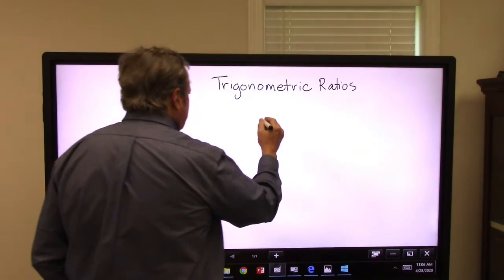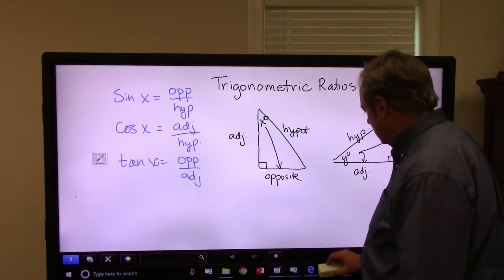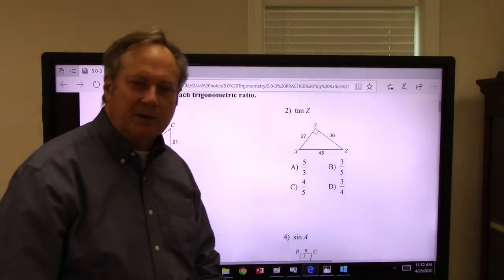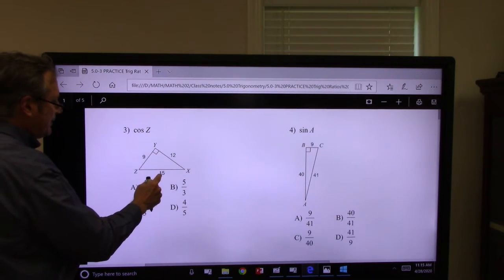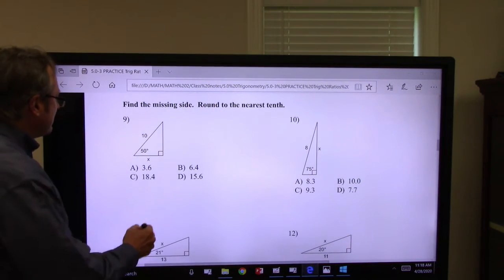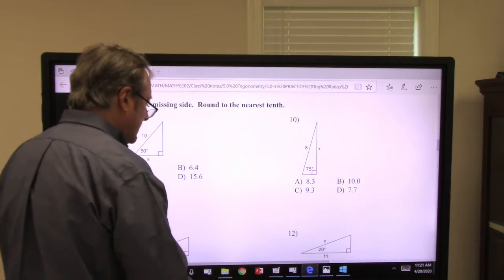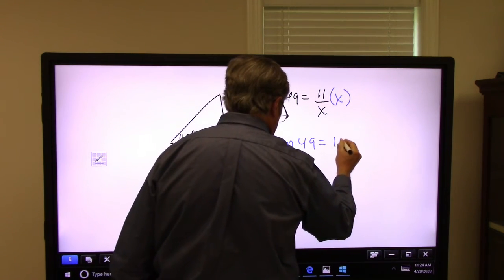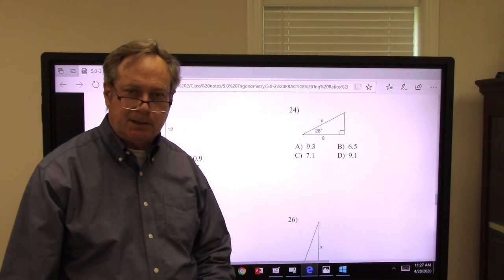Trig Ratios Sides